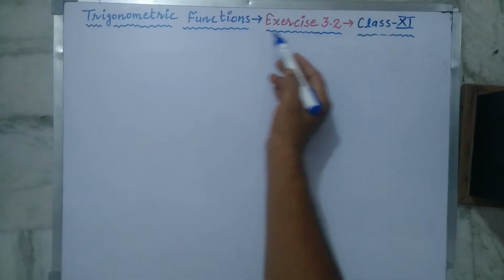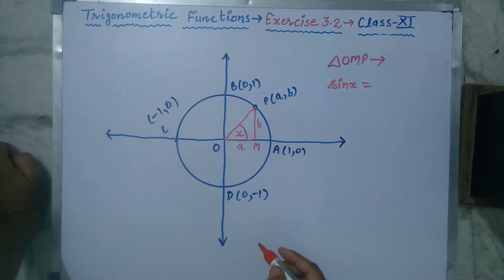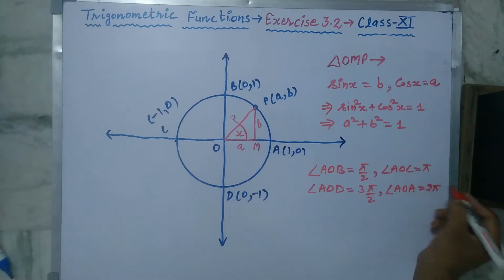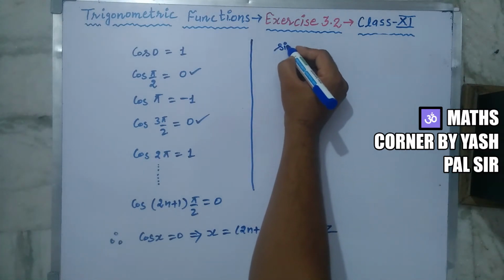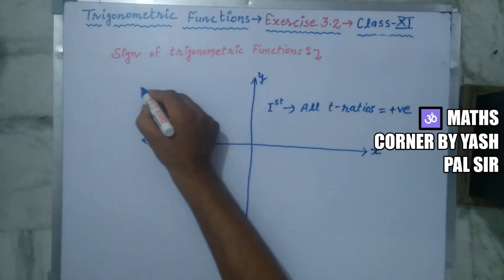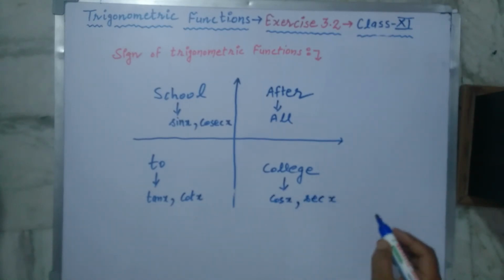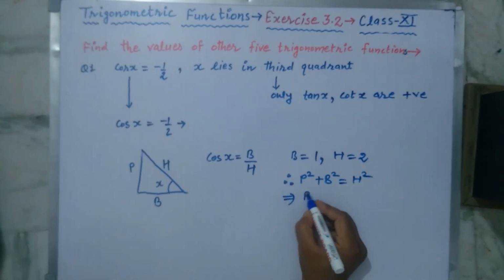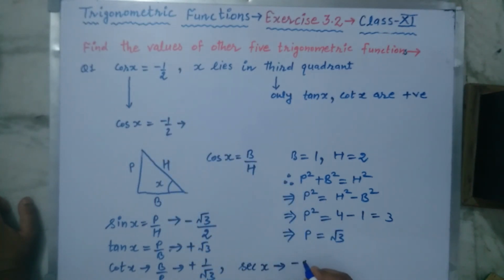Part-1 of Exercise 3.2, Trigonometric Functions, Class XI 🕉 Maths Corner by Yash Pal Sir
4. Principle of Mathematical Induction FULL Chapter DELETED FOR SESSION 2020-21

8. Binomial theorem FULL Chapter DELETED FOR SESSION 2020-21

14. Mathematical Reasoning FULL Chapter DELETED FOR SESSION 2020-21

Sign of Trigonometric Functions